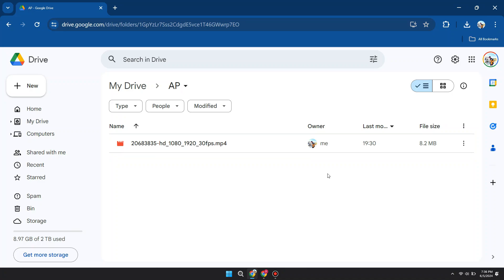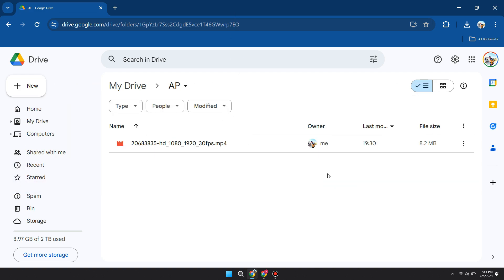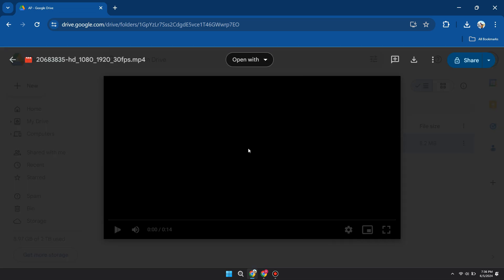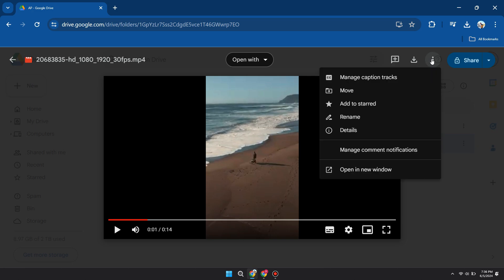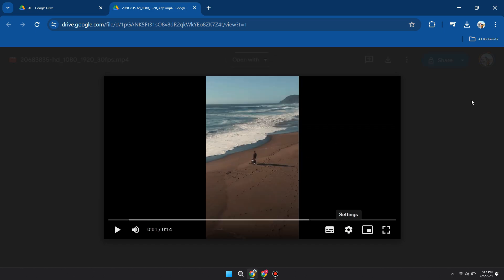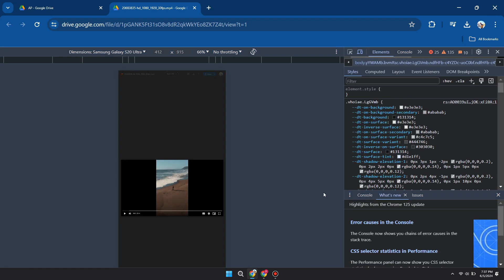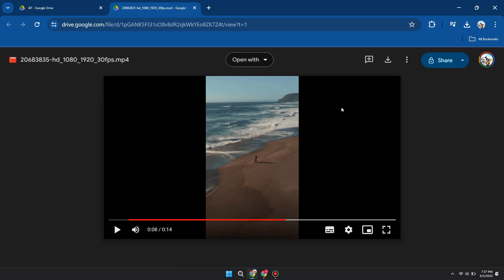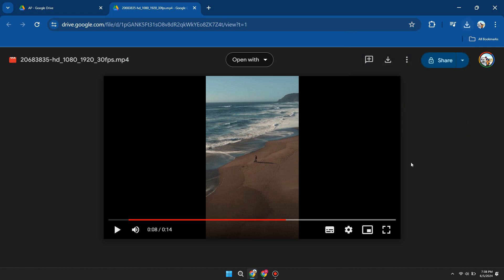How to Download View Only Video File From Google Drive | (Quick & Easy 2024)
How to Download View Only Video File From Google Drive

In this video I'll show you how to Download View Only Video File From Google Drive. The method is very simple and clearly described in the video. Follow all of the steps & Download View Only Video File From Google Drive